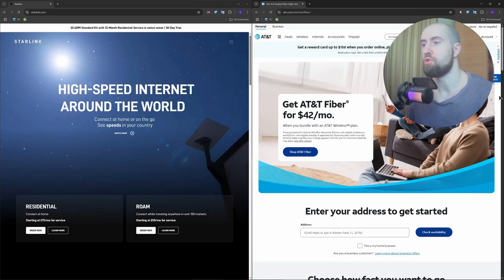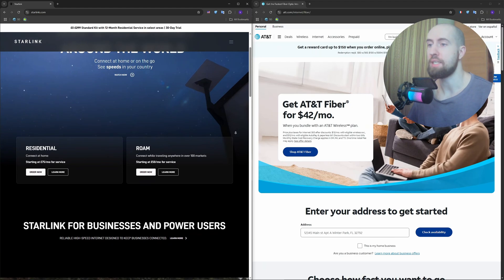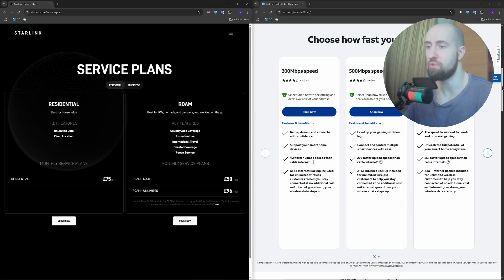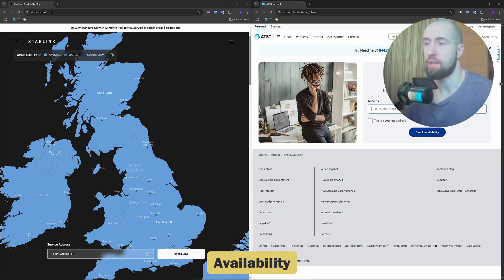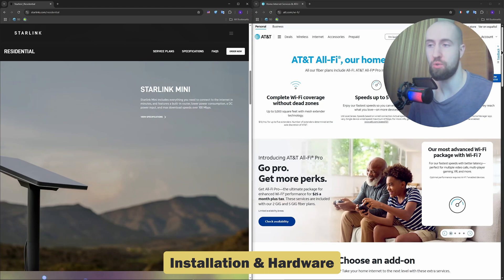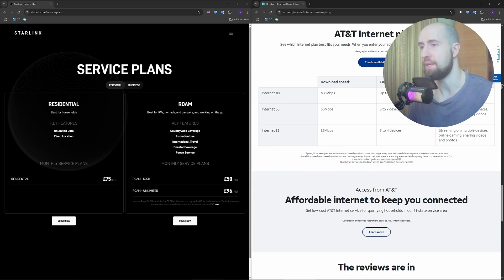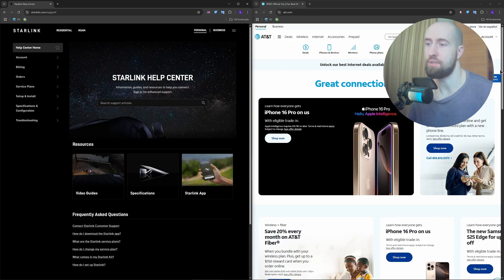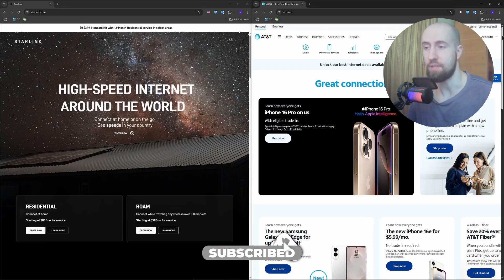Starlink vs AT&T Fibre: Which is Better? (2026)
In today's video, I compare Starlink vs AT&T Fibre. After watching this video, you will know which is better for you.